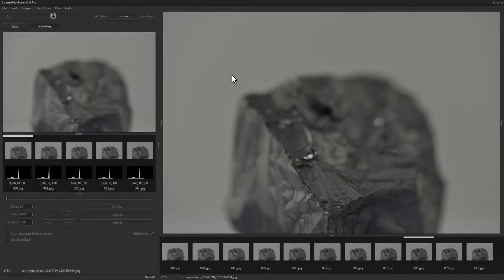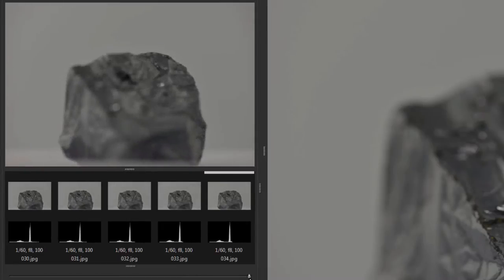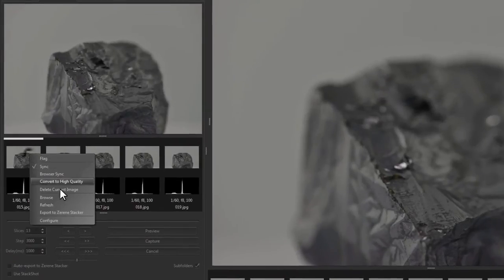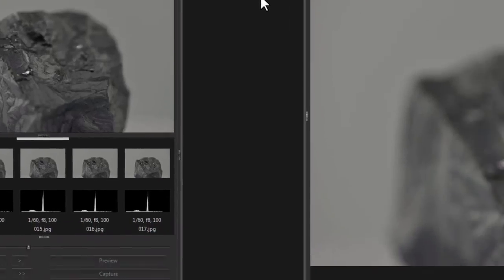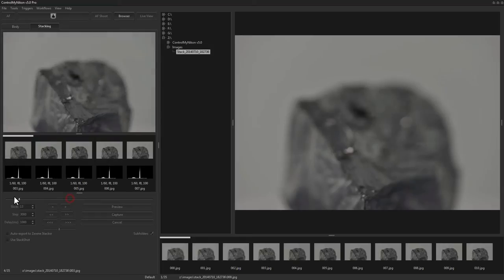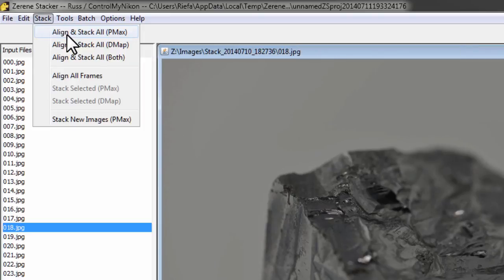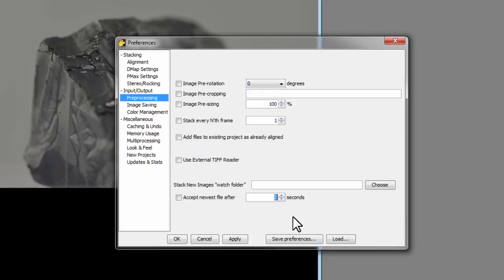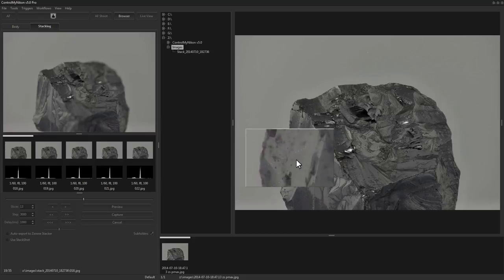ControlMyNikon 5 - Zerene Stacker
Shows how to configure for Zerene Stacker integration.